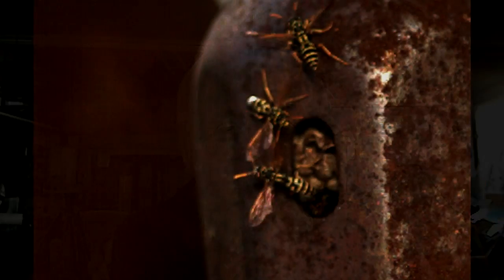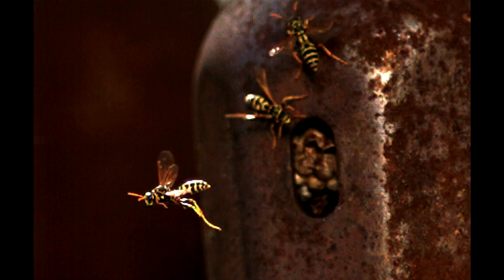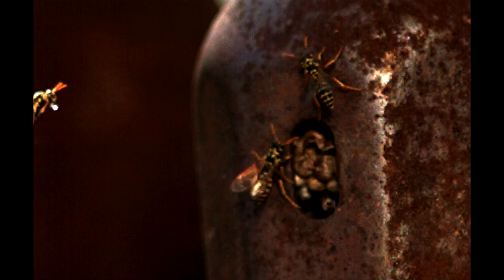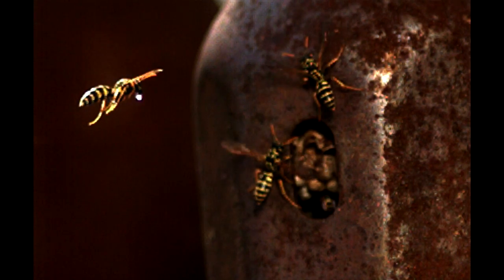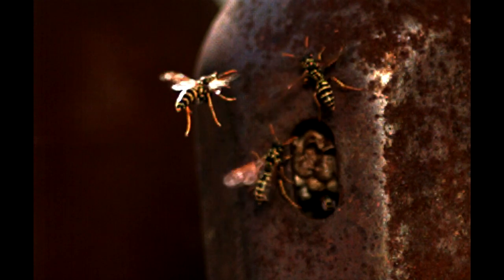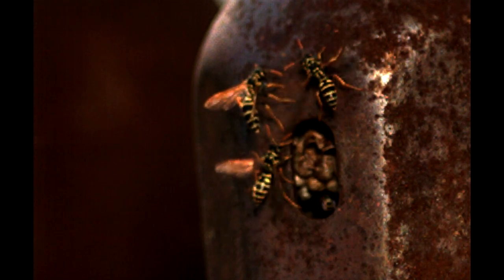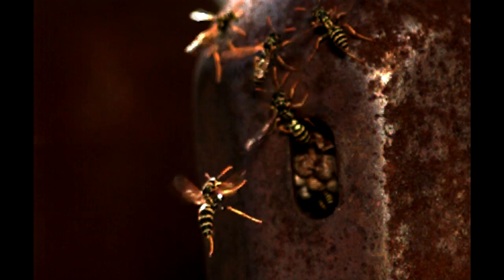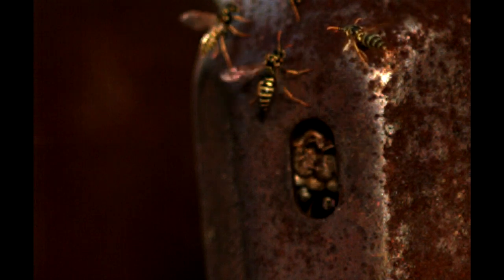Thirsty Wasp brings water to nest in slow motion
This wasp is bringing water to the nest in slow motion. I had no idea what they where doing until I reviewed the shots almost a year after I shot them. These shots where shot at 4700 frames per second and played back at 30 FPS making this slow motion shot 157 times slower than normal speed. The slow motion allows you to see so much more detail. These slow motion shots where done with a Miro 4 camera.

Thanks,
We've got lots of new videos in the works. Please check out our TubeStart campaign for updates and to get access to our videos before anyone else!